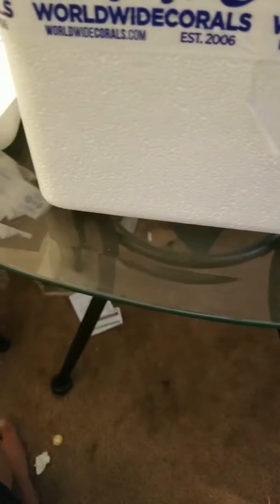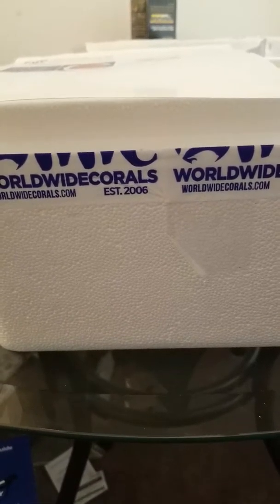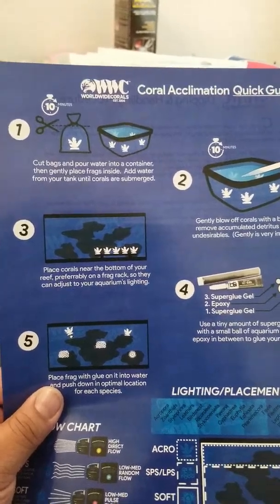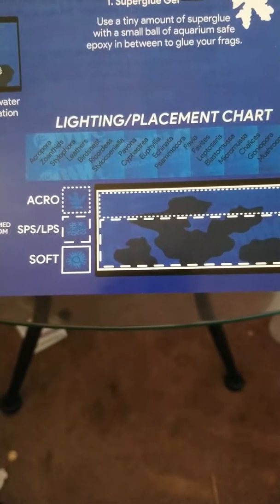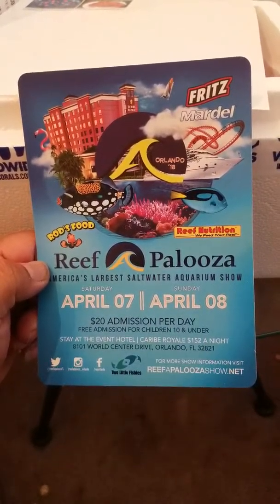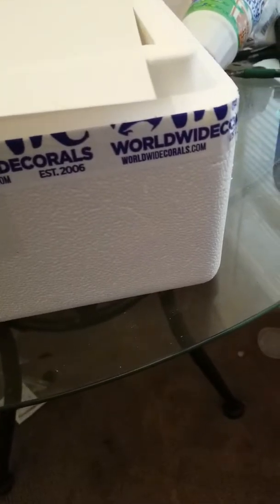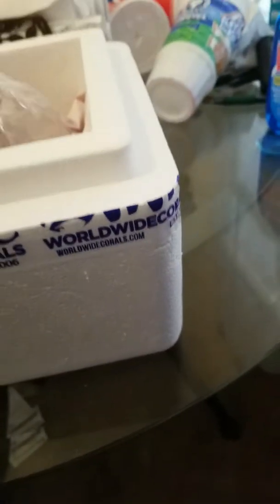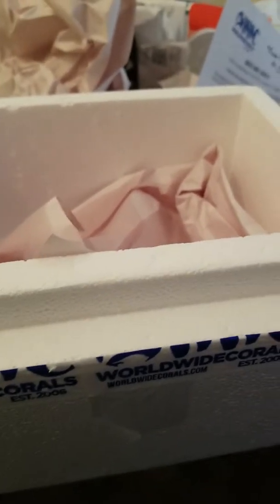World wide coral (wwc) Unboxing 2018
1st time ordering from this seller It was their Easter   Discount.